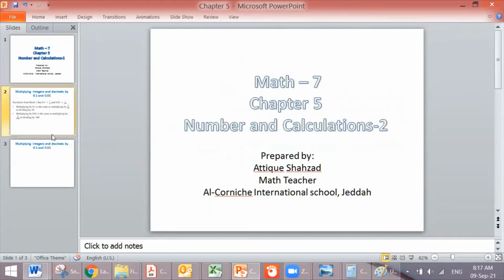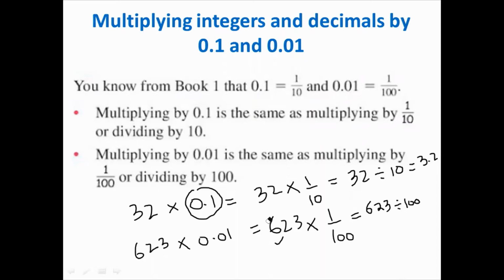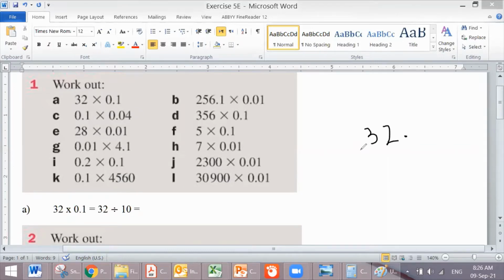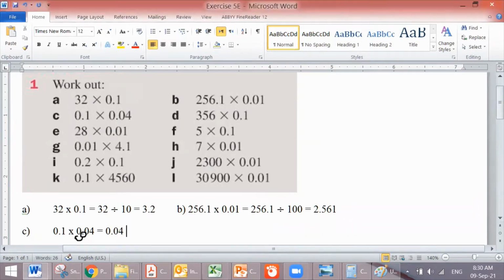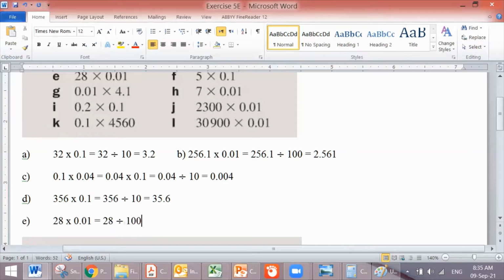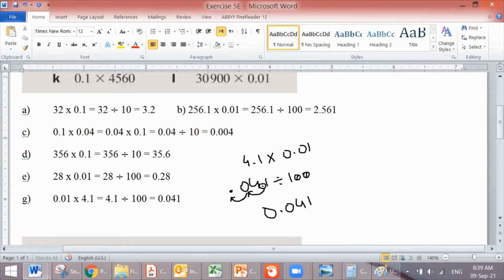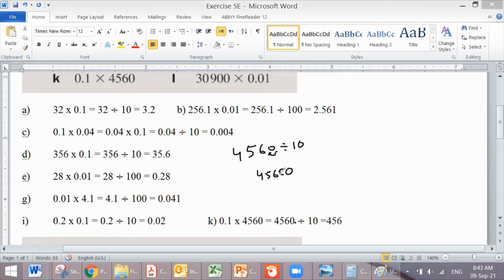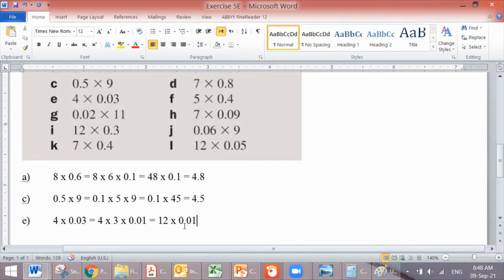G 7 Math Exercise 5E Page 76 Q No. 1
Cambridge Primary Mathematics Chapter: 2  Lesson/Exercise:  B: use the order of operations. Page No: 22 – 25  use the order of operations.